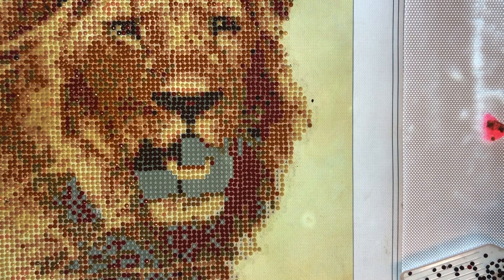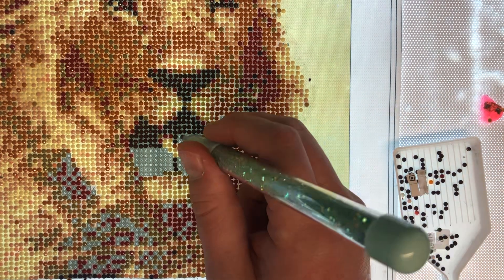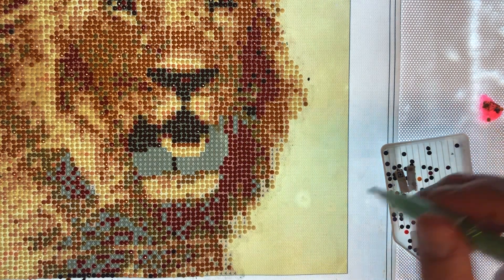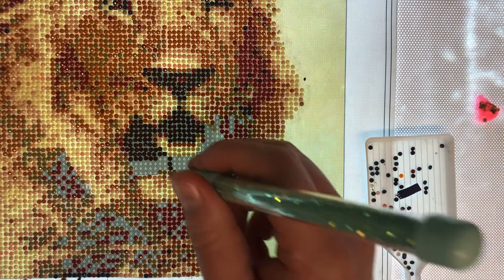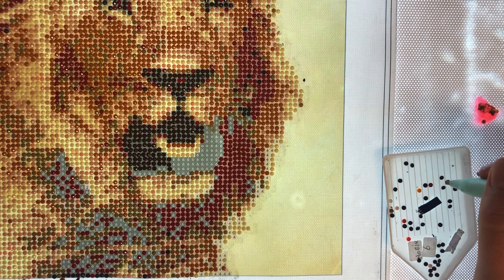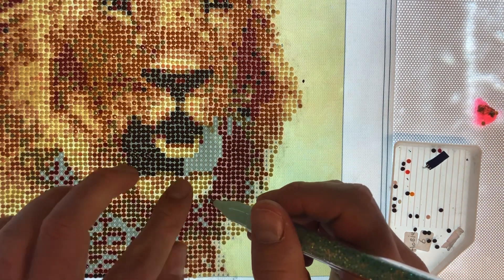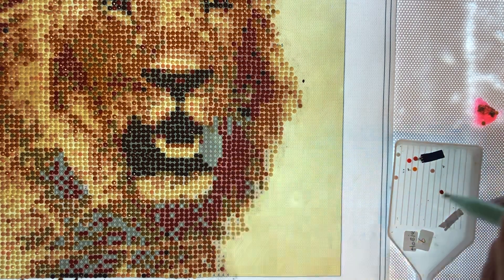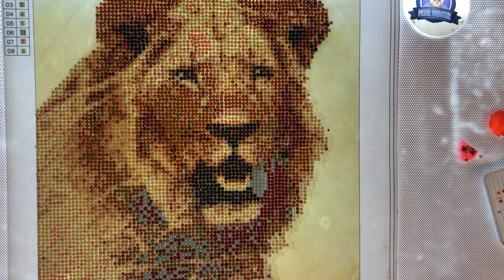Whip And chat Hobie The lion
if you would like to purchase this painting this is currently available via the works at the

if you would  like to callborate  with me or Got  A  question about diamond painting or need some help?